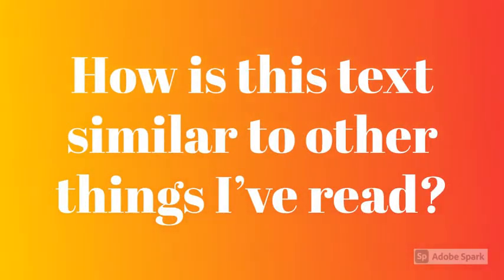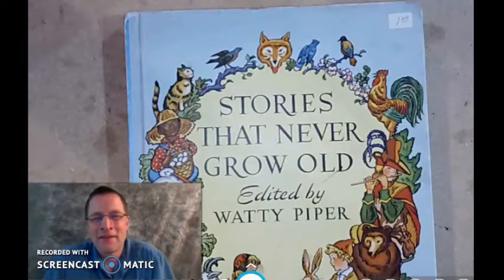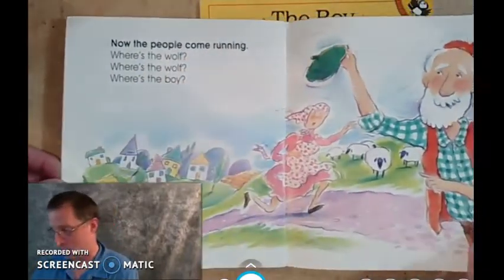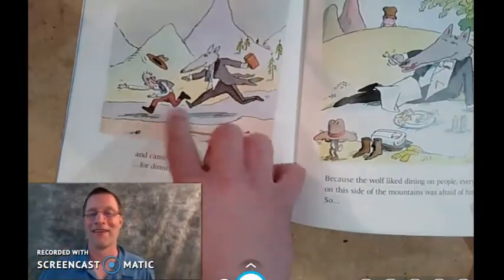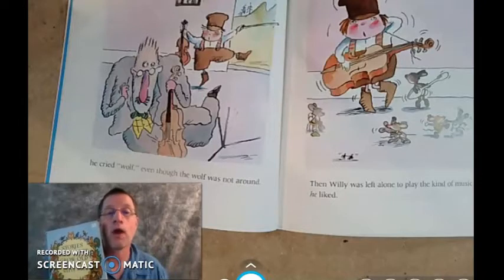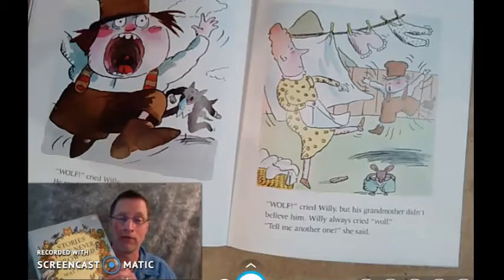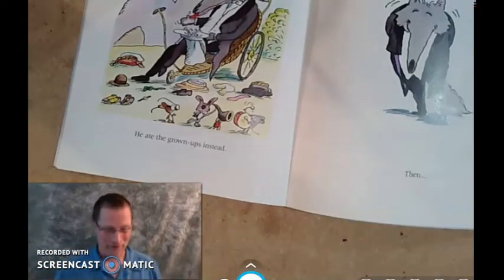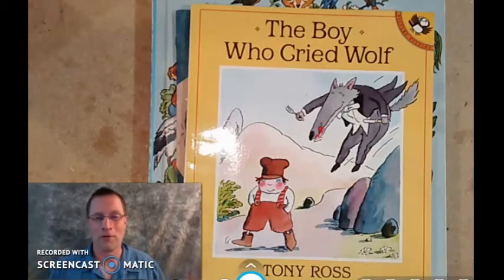Text to Text Connections